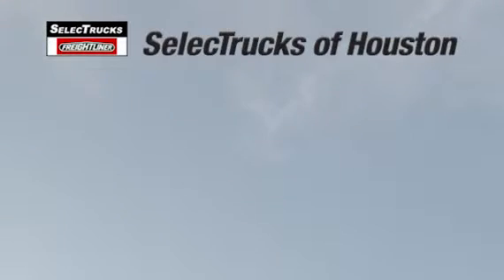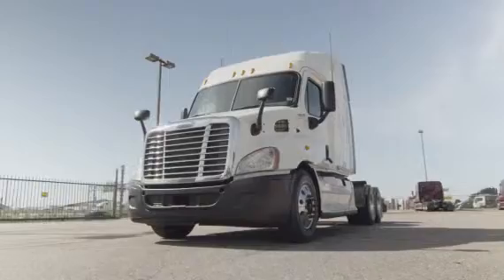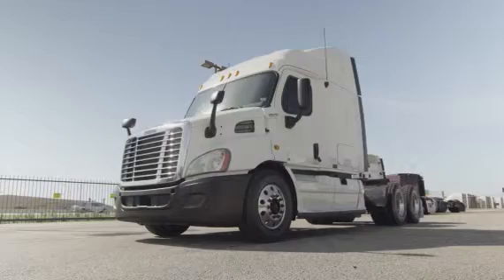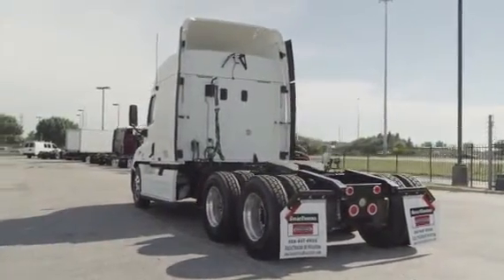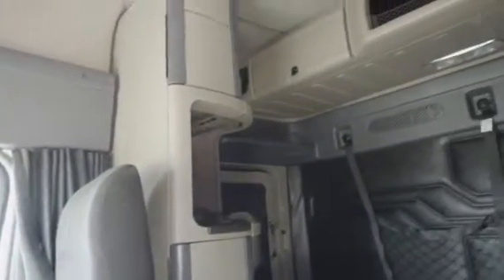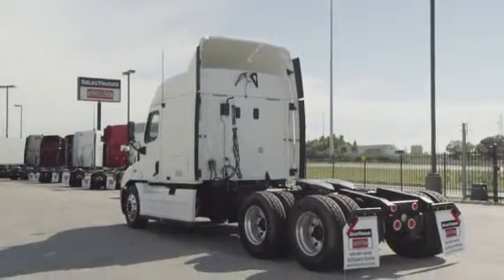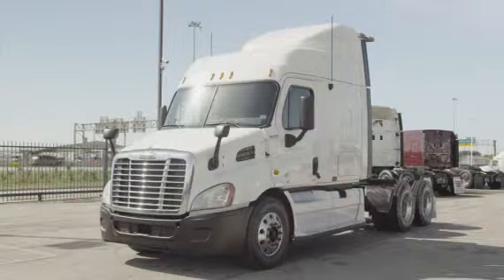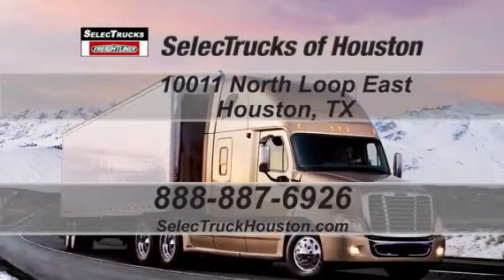2010 FREIGHTLINER CA11364SLP - CASCADIA For Sale